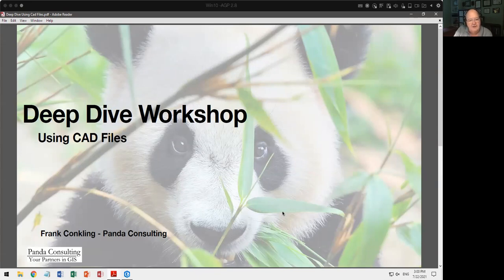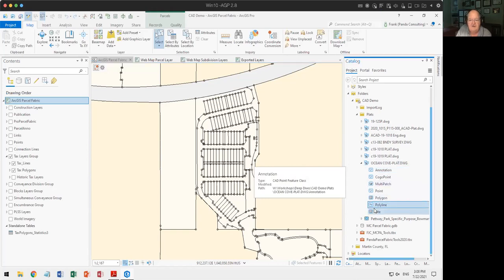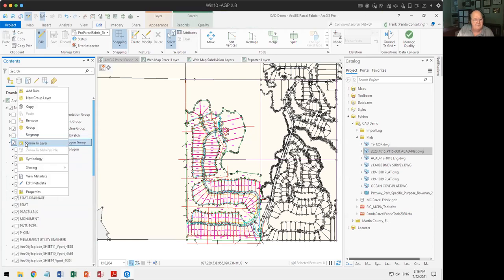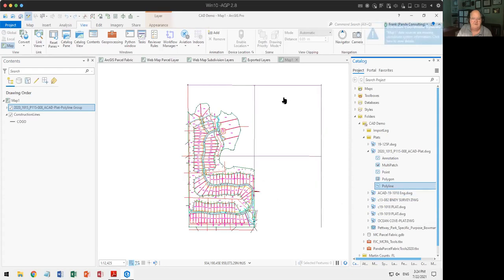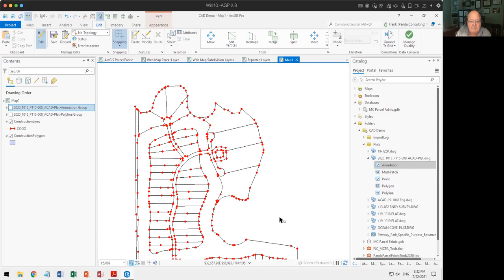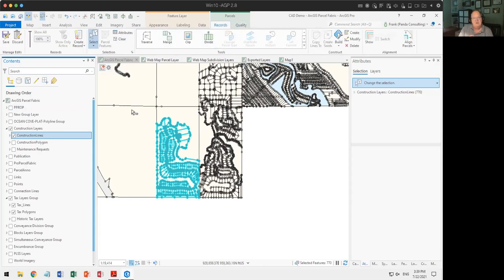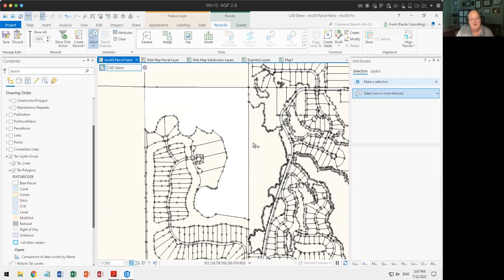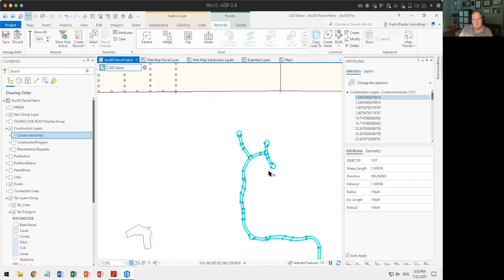Working with CAD Files in ArcGIS Pro - July 2021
This month's Deep Dive Workshop explores CAD files, how they are displayed, how to bring them into ArcGIS Pro, and how to best select and use the features in the CAD files. Use the links below to skip to a specific topic.

00:00 - Intro
00:30 - DWGs in the Catalog Pane
02:40 - Adding the DWG to the Table of Contents
04:30 - Grouping the Geometry Type Layers in the Table of Contents
05:00 - Features outside the project in the CAD file
07:45 - Efficiently Loading the DWG file
11:10 - Using the CAD data
12:00 - CAD data is view only
18:00 - Selecting the needed data
18:30 Selecting in the Visible Extent
19:15 - Copy the selected data to a Construction feature class
20:00 - Paste Special
21:30 - Copy and Paste in a non-Parcel Fabric view
24:00 - Symbolizing to Display Vertices
29:45 - COGO Attributes
32:20 - Building Polygons from the Copied Lines in No-Parcel Fabric
39:30 - Building Polygons from the Copied Lines in Parcel Fabric
42:00 - Using CAD data to build a Subdivision in the Parcel Fabric
45:30 - Deleting a Seed prior to the Subdivision Build
47:55 - Building Missing Polygons using Auto-Complete and Merge
49:00 - Build Missing Lines and Points in the Record
50:30 - Viewing and Defining the Projection
54:45 - Splitting Polylines into COGO Lines